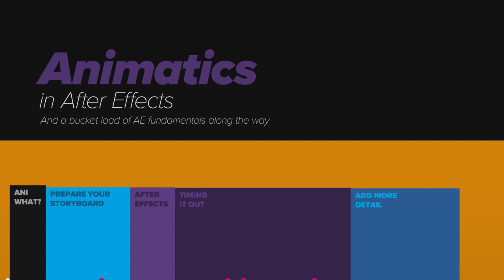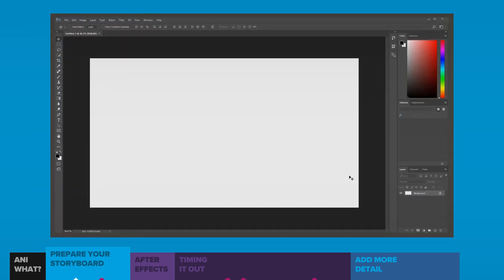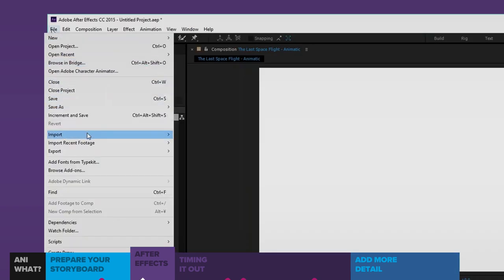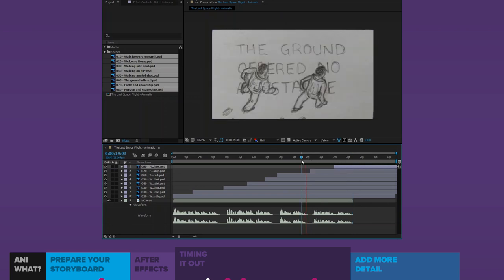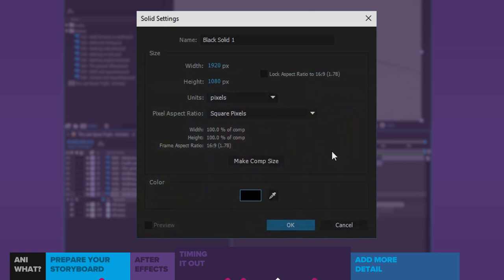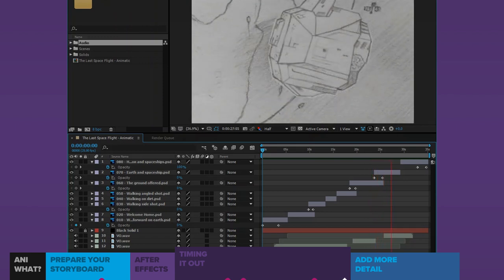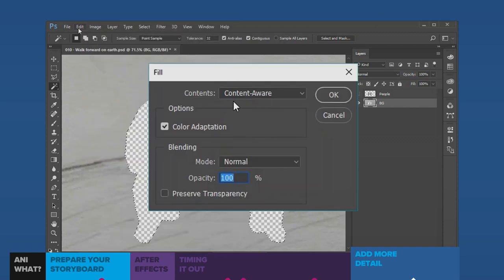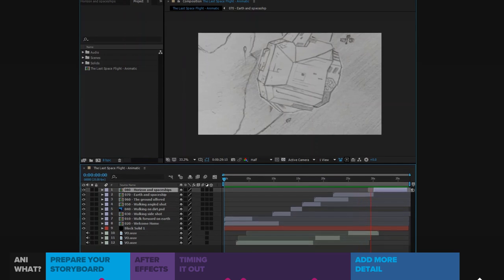Animatics in After Effects [Tutorial]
Animatics are preliminary visualisations of visual narratives like movies or animations.
This tutorial showcases how to build a simple animatic from start to finish while using the process to demonstrate a number of Adobe After Effects fundamentals.

Music (in animatic):
"The Theatrical Poster for Poltergeist III" by Chris Zabriskie

Thankyou to @unknownstardust_ for providing the below timestamp:

00:00 - What an animatic is
00:40 - Putting frames into photoshop
02:33 - The filenaming explained
03:19 - Creating a composition in After Effects (general set up)
03:40 - Importing the psds & moving to timeline (double clicking is a shortcut)
04:50 - Lining up frames w/audio
05:20 - Retiming audio
05:45 - Adding more time to timeline
05:55 - Adjusting and panning timeline
06:07 - Changing/trimming work area
06:13 - Adjusting layer ends
06:19 - How to move & trim frames (alt+[ and alt+] trims beginning & end of frame to playhead. [ and ] will align frame with playhead)
06:51 - Adding fade (t pulls up opacity prop.)
07:08 - Adding solid layer
07:41 - Crossfade between 2 frames
08:00 - Remember to save!! (saving for first time (ctrl+s) & increment and save (ctrl+alt+shift+s))
08:33 - Going over animatic (space is shortcut for play)
09:10 - Adding detail, back to photoshop! (Using lasso tool to separate foreground from bg)
09:43 - Converting to layered comp in After Effects (Might be located in the dropdown “Create”)
10:40 - Fixing holes in bg, back in photoshop (lasso and content-aware fill)
11:34 - Crossfading slowly
12:05 - Final product